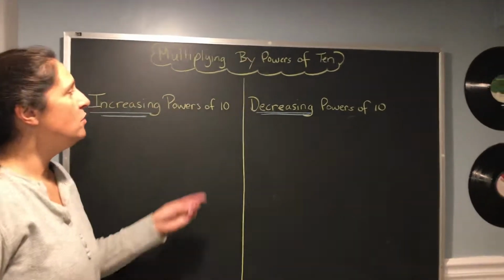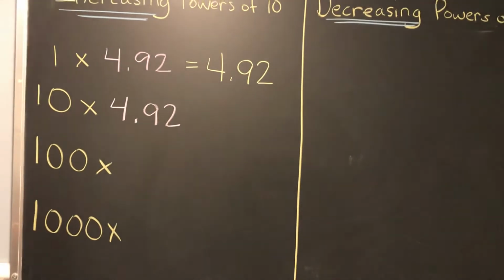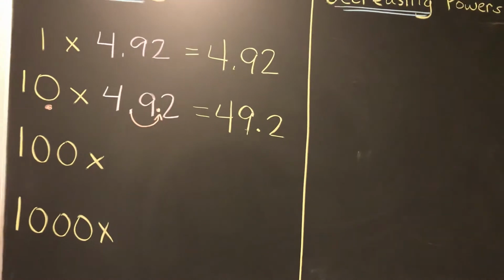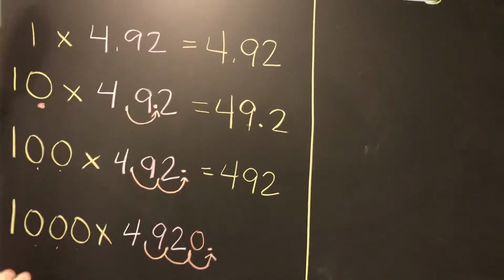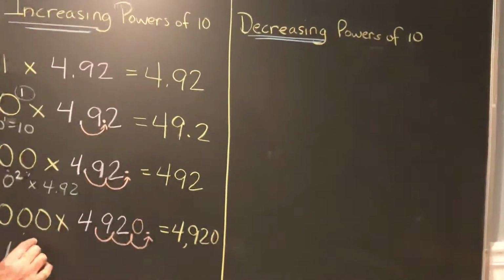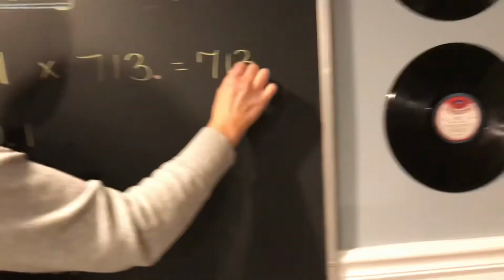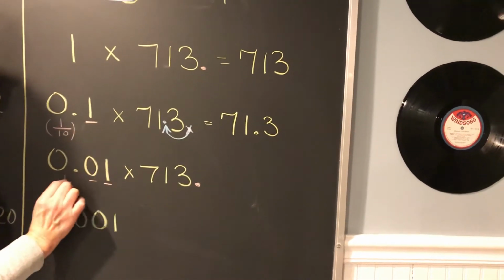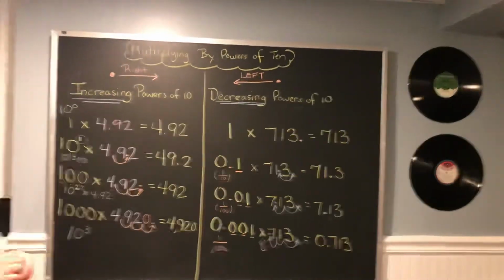Multiplying by Powers of 10